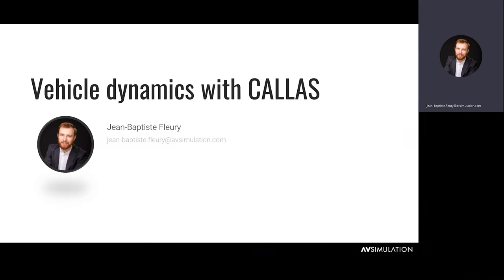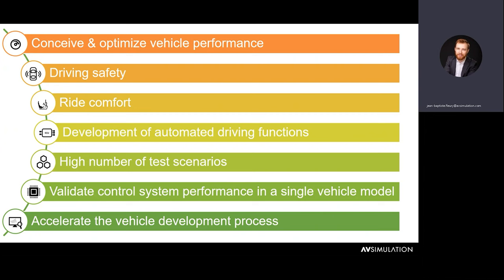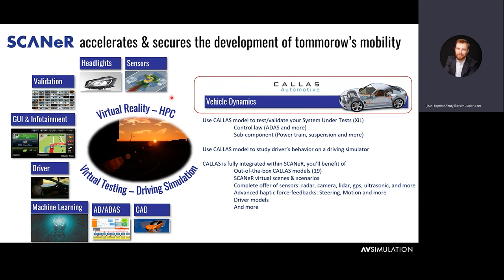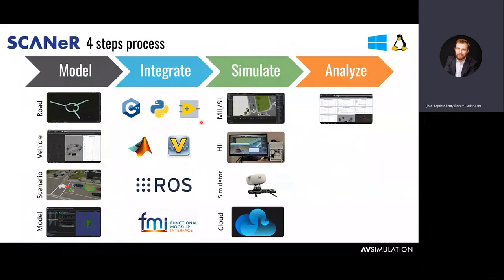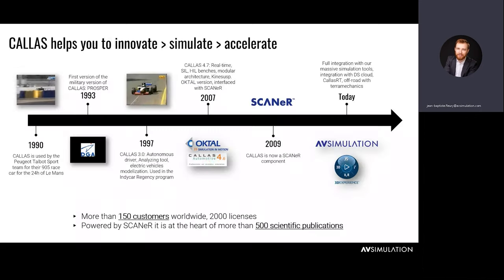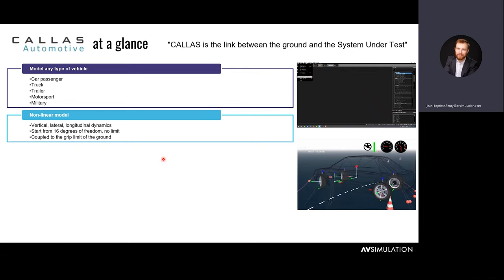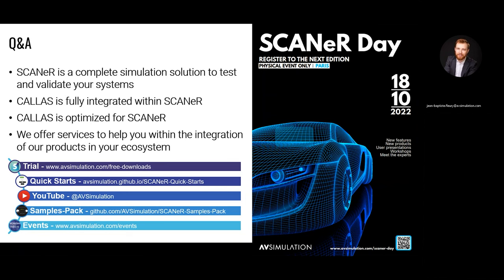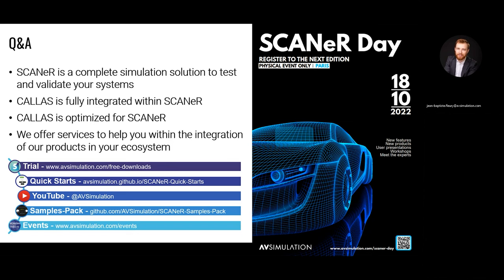Workshop #15 - Vehicle Dynamics with CALLAS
Discover our new video series based on our workshop events. Each month, our experts are live to present you different topics: detailed SCANeR software, technical and installation, or the latest news of AVSimulation’s solutions in real-time.